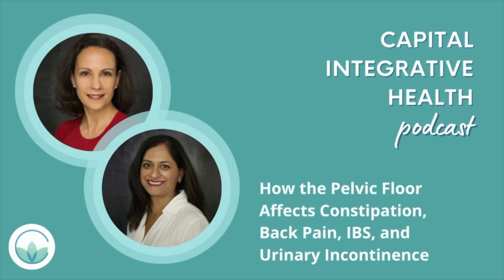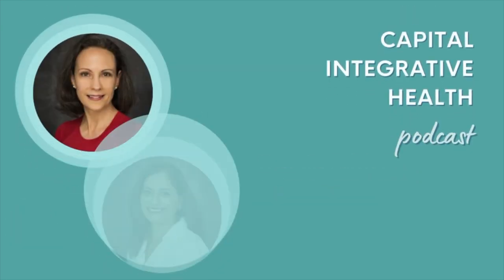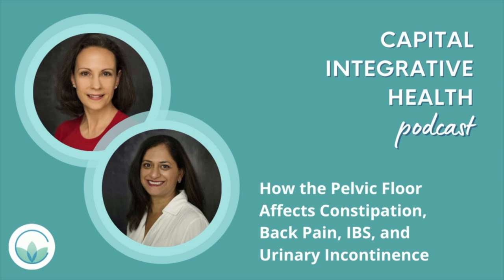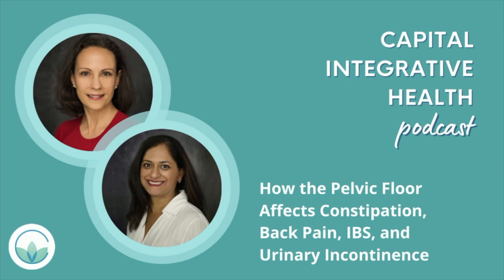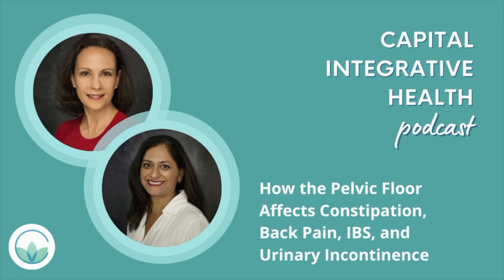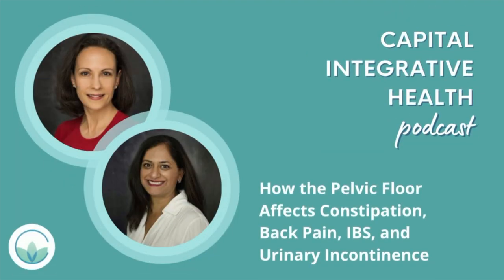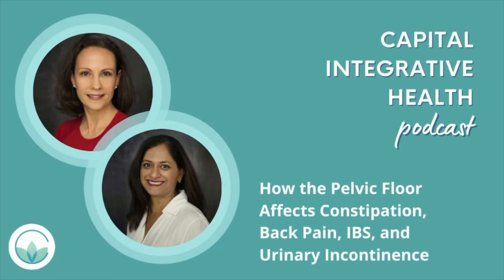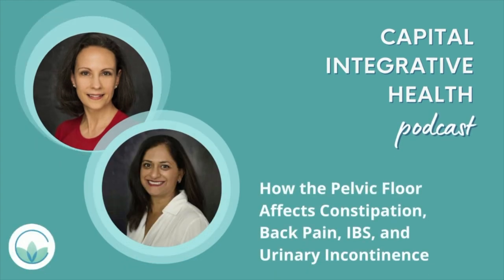How the Pelvic Floor Affects Constipation, Back Pain, IBS, and Urinary Incontinence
Pelvic floor dysfunction is one of the most under diagnosed root causes of conditions including urinary incontinence, constipation, sexual dysfunction, back pain, and irritable bowel syndrome. How can we do better at identifying and treating pelvic floor dysfunction?

Today two amazing physical therapists, Dr. Miriam Graham and Dr. Reshma Rathod, are here to help us understand how the pelvic floor impacts our whole body health.

We have an enlightening conversation about pelvic floor function, how to tell if you might have pelvic floor dysfunction and what they do as physical therapists to help their patients have optimal pelvic floor function.

If you are someone who has struggled with constipation, urinary incontinence, sexual dysfunction, or pain, don’t miss this conversation.

Timestamps:
0:00 - Introduction
2:57 - How Miriam & Reshma became PTs
9:54 - How pelvic floor function is assessed
12:33 - Signs of pelvic floor dysfunction
17:29 - What to expect from a PT appointment
20:55 - Treatment stories
30:20 - Tight hip flexors and working at a desk
39:15 - Miriam & Reshma’s morning routine
43:33 - Learn more and work with Miriam and Reshma